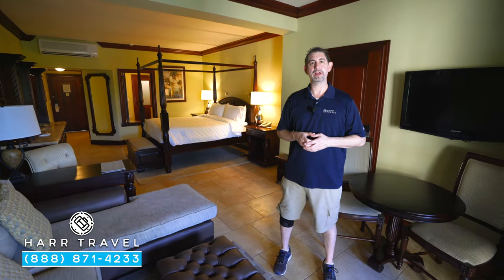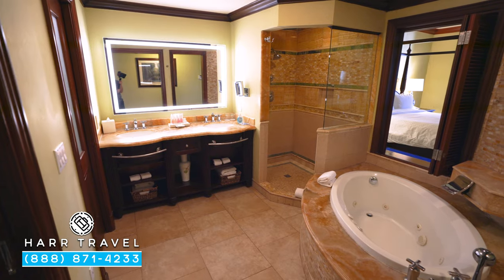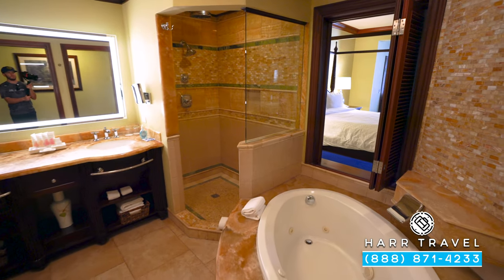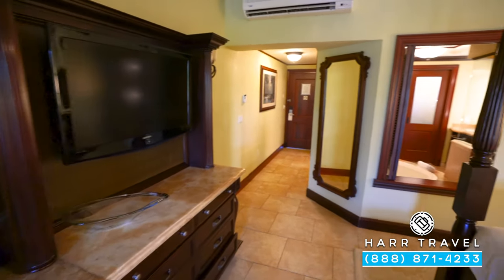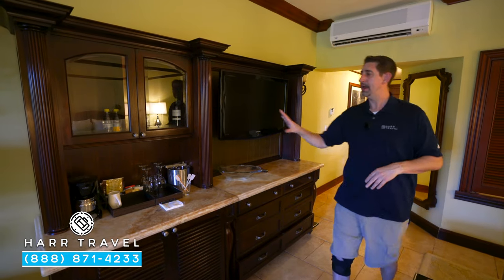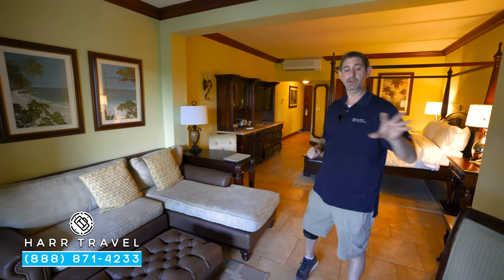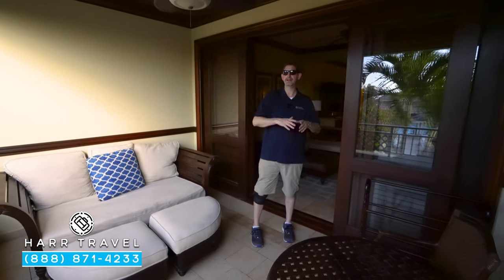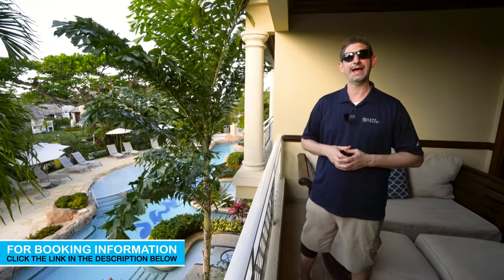Crystal Lagoon Honeymoon 1BR Butler Suite PS | Sandals Royal Caribbean, Walkthrough Tour & Review 4K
Join Danny as he tours a Crystal Lagoon Honeymoon One Bedroom Butler Suite (PS), located at the beautiful Sandals Royal Caribbean. These incredible butler suites, provide the top tier of service here on property. Sandals Montego Bay also shares privileges with Sandals Montego Bay expanding your restaurant and activity options essentially providing two resorts for the price of one. Whatever you are looking for, Sandals Royal Caribbean has something for everyone!

CRYSTAL LAGOON HONEYMOON ONE BEDROOM BUTLER SUITE (PS)

Exceedingly romantic, these Love Nest Butler Suites feature a private stairway that leads to the resort’s Crystal Lagoon pool. A spacious living room with a flat screen television, plush sofas and cozy chairs offer the comforts of home; while a handcrafted king-size bed adorned with fine linens, fully stocked bar and the service of a personal butler grant supreme luxury. The spacious bathroom features a double vanity with a marble countertop, a large whirlpool tub, and a walk-in shower. These lavish escapes feature an expansive balcony where you can enjoy private meals served by your personal butler. Butler Elite and 24-hour room service are included. Private BMW luxury airport transfers from Sangster International Airport (MBJ) & Norman Manley International Airport (KIN).

Location: CRYSTAL LAGOON VILLAGE
Suite View: Crystal Lagoon and Garden

Jamaica’s Most Alluring Retreat
A kaleidoscope of cultures from Britain to Bali awaits you at Sandals Royal Caribbean. The resort’s decidedly British heritage begins with the Majestic Georgian-style Great House, surrounded by manicured gardens and roaming peacocks - all complemented with well-heeled traditions like afternoon tea and a rousing game of croquet. Minutes away on the private offshore island of this adults-only resort you will find luxurious Over-The Water Bungalows. The mysteries of the Orient unfold in a secluded natural setting where casual poolside and beachside pleasures beckon by day, while chic parties, an authentic Thai restaurant, and island-style extravaganzas invite excitement by night. At Jamaica’s most alluring all-inclusive resort, two diverse vacations are woven into one and served with warm island hospitality, making your stay in Jamaica a journey to remember.

- AMPHITHEATER
- TALENT NIGHT
- LIVE BANDS
- PIANO BAR
- BEACH PARTY
- THEME NIGHTS
- CHOCOLATE BUFFET
- JAMAICA JAMBOREE

Activities
At sea or on land, at Sandals Royal Caribbean there’s something for everyone. Because everything is included in your vacation—even PADI® Certified Scuba Diving in spectacular waters—you can do as much as you want to do. So go ahead: swim, sail, snorkel...or just relax by the pool.